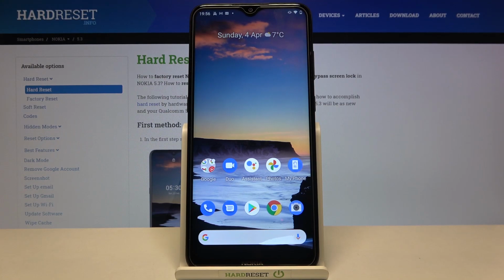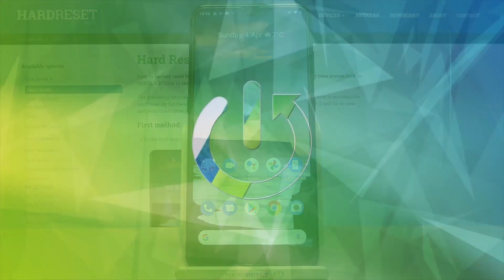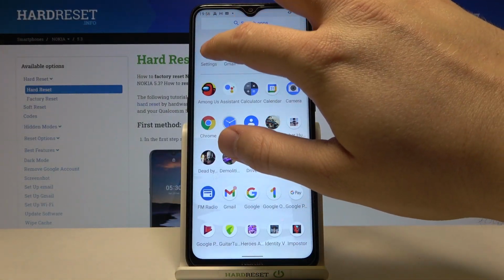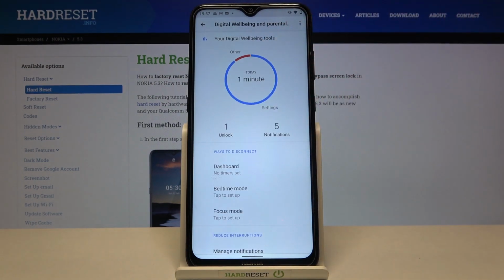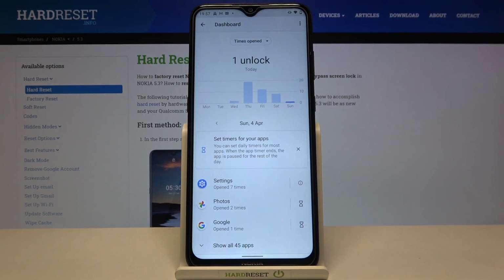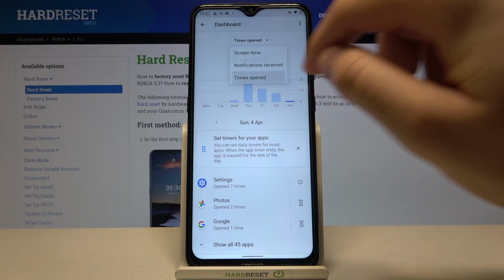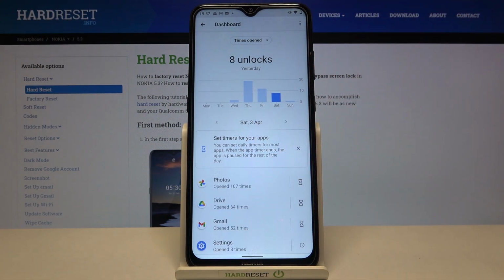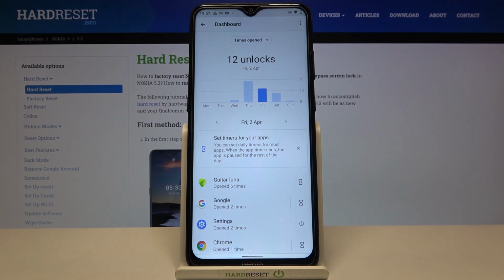How to Find Dashboard in Parental Settings on Nokia 5.3 - Check Number of Apps Opened Each Day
Would you like to find out how to get into the dashboard and check the exact amount of times when you opened a specific application on a Nokia 5.3 device? Make sure that you will be able to find the statistics of time spent while using apps or how many times you opened for example facebook or messenger on your Nokia 5.3 smartphone.

How to Find Number of Opened Apps During Day on NOKIA 5.3? How to check the number of apps opened each day on NOKIA 5.3? How to find the number of opened apps in each day on NOKIA 5.3? How to open Digital Wellbeing in NOKIA 5.3? How to find screen time statistics in NOKIA 5.3?